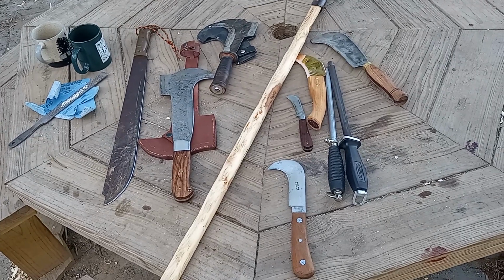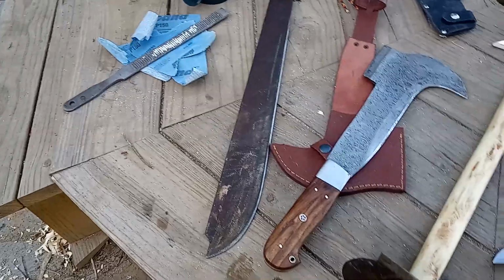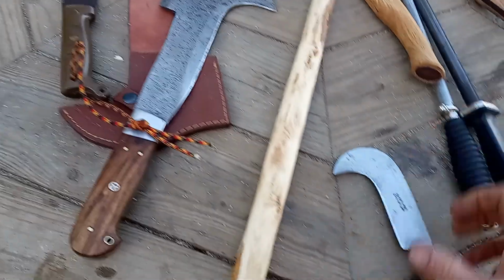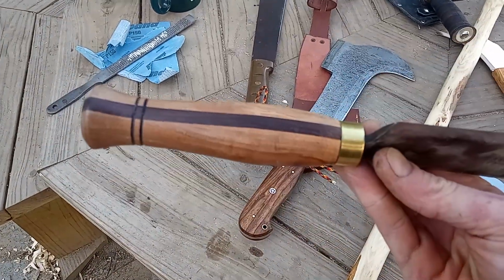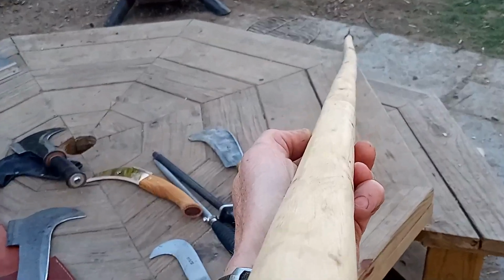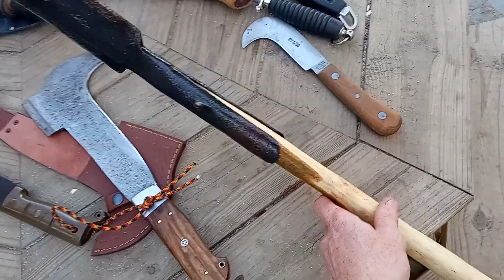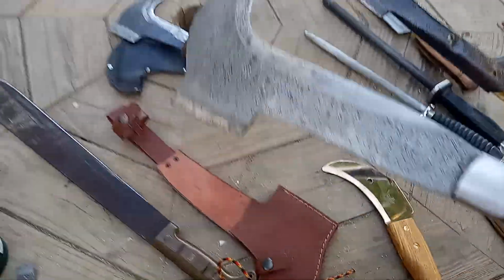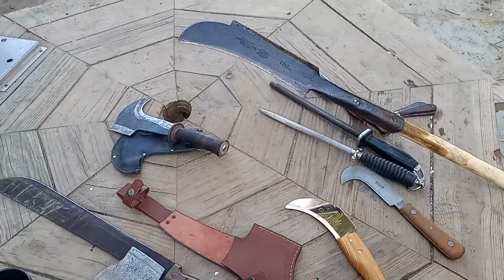The Mighty Billhook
An overview of my burgeoning billhook collection.